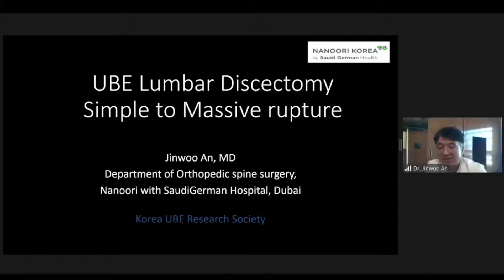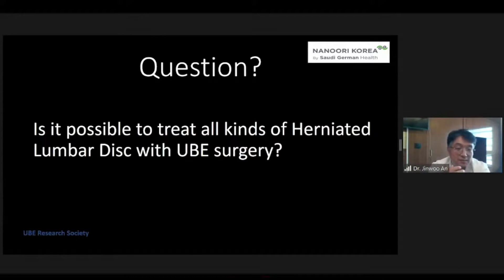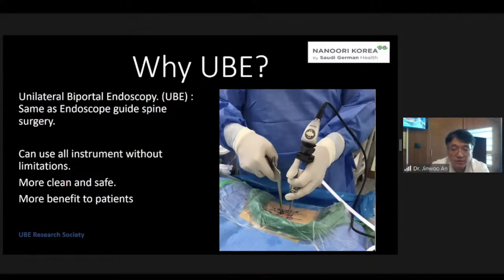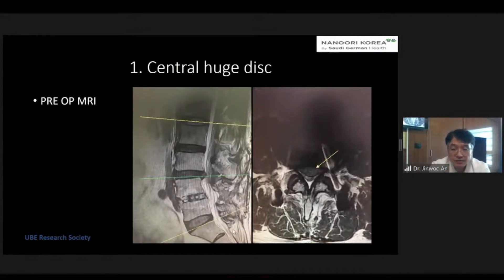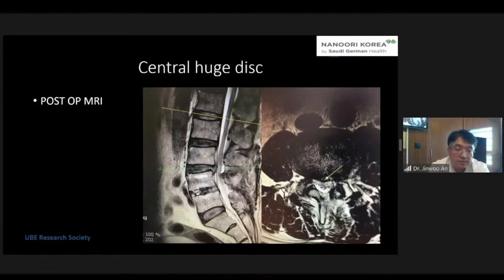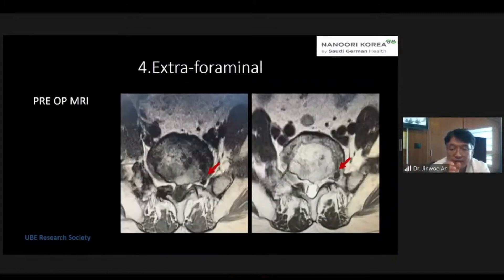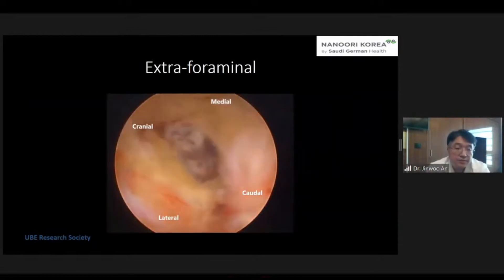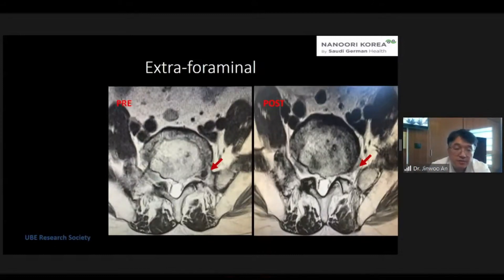UBE Lumbar Discectomy Simple to Massive Rupture - Dr Jinwoo An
UBE Lumbar Discectomy  Simple to Massive Rupture

Dr Jinwoo An
Department of Orthopaedic Spine Surgery,
Nanoori with Saudi Germen Hospital, Dubai.